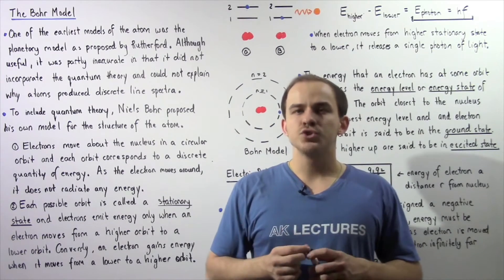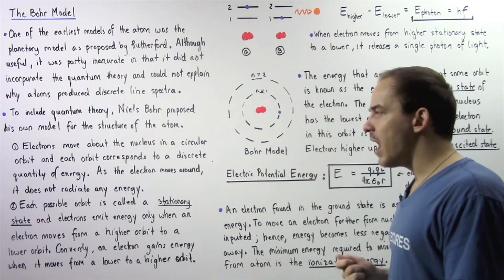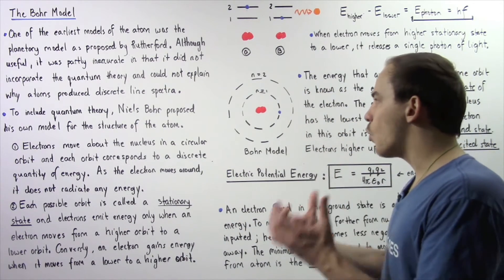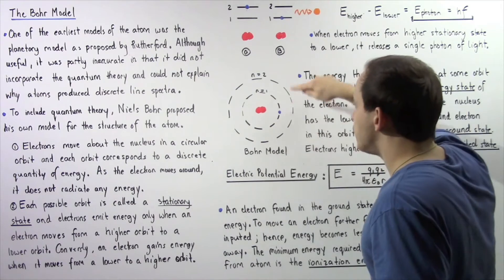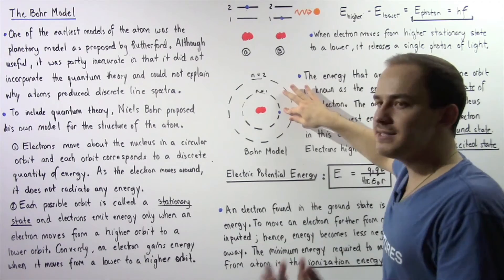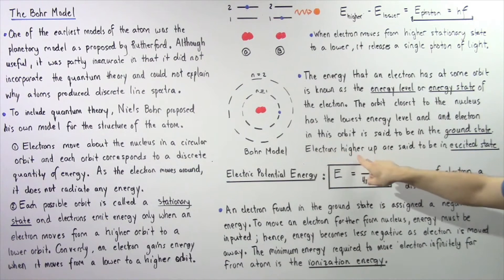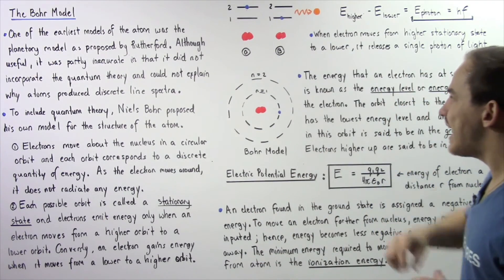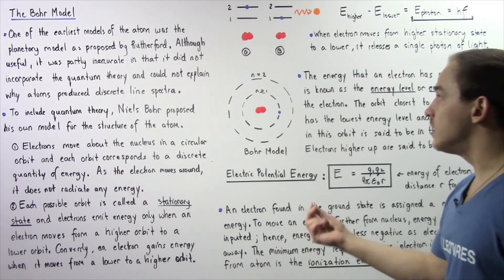Bohr Model, Energy Levels and Ionization Energy